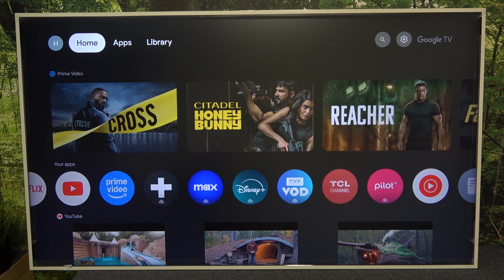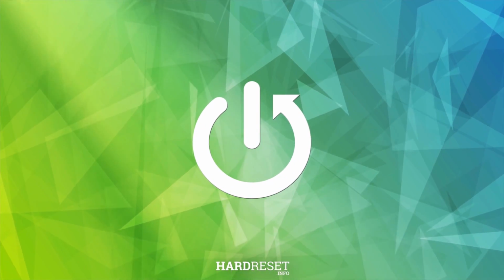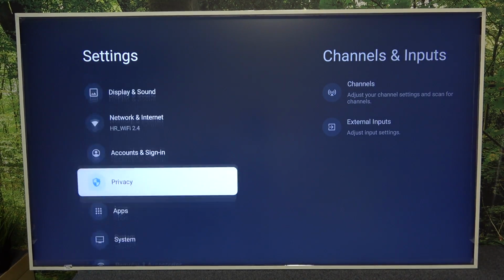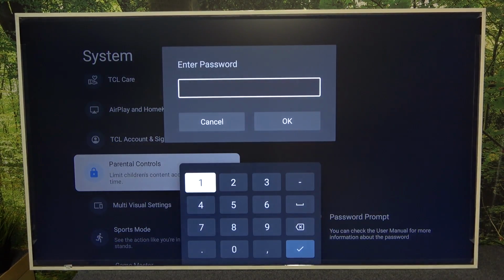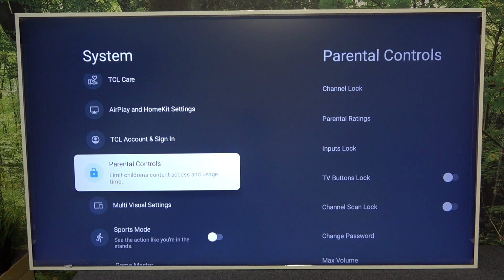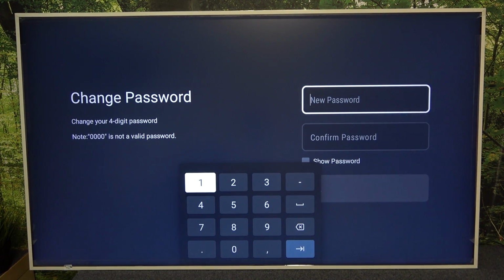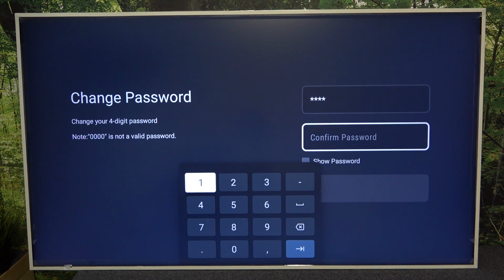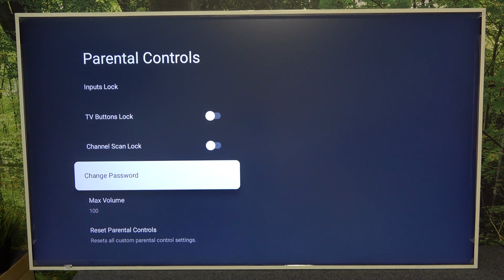How to Change Parental Controls Password on TCL NXTFrame 55A300W?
Need to update the parental controls password on your TCL NXTFrame 55A300W? In this tutorial, we’ll guide you step-by-step on how to change the password to ensure your content restrictions stay secure and up-to-date.

How do I change the parental controls password on TCL NXTFrame 55A300W?
Can I reset the parental controls password on TCL NXTFrame TV?
Where are the parental controls settings located on TCL NXTFrame 55A300W?